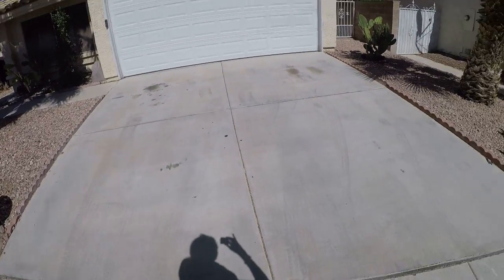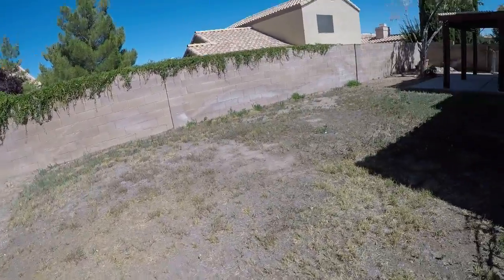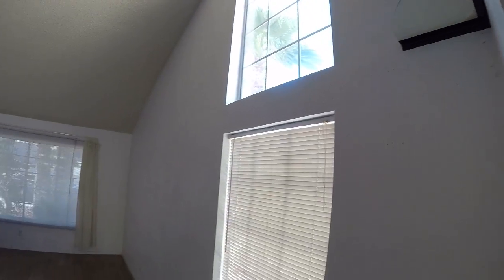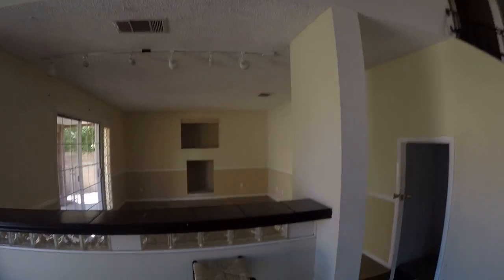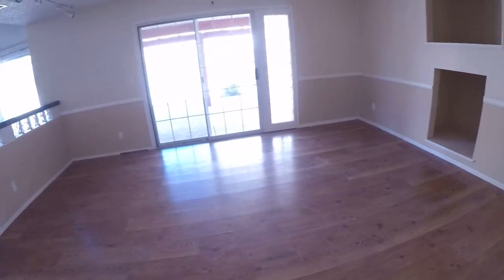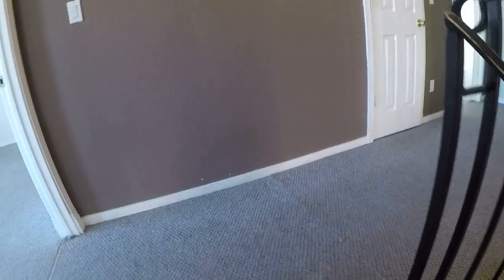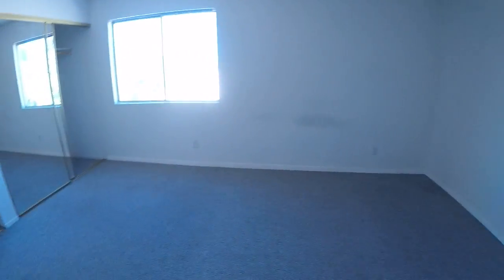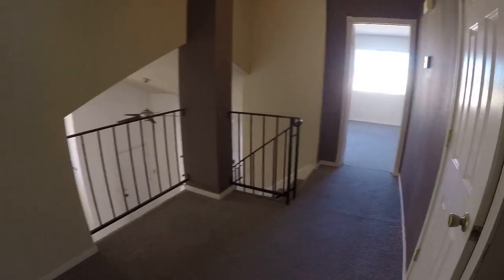2111372 2704 Norbeck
Another property evaluation by Las Vegas Real Estate Investment Group. This property has desert landscaping in the front. Two bedrooms. Unique flooring.